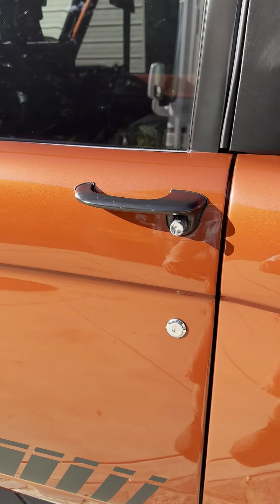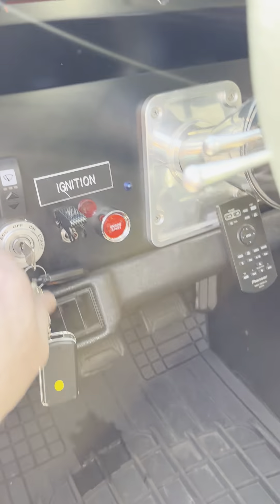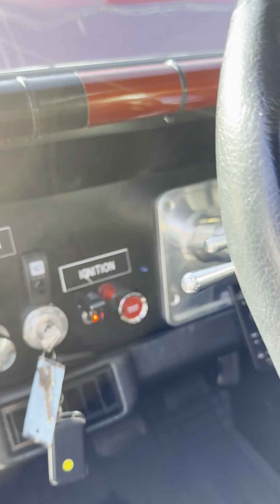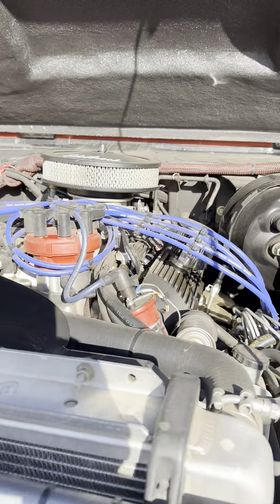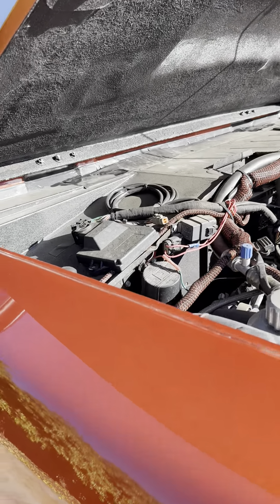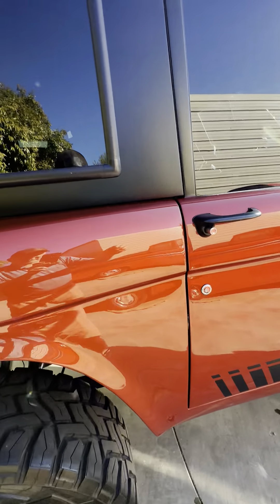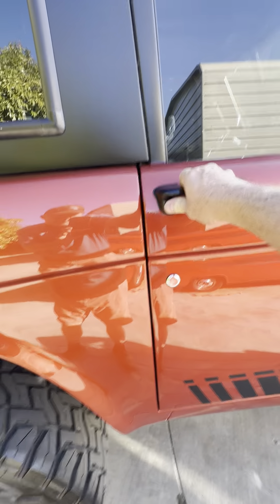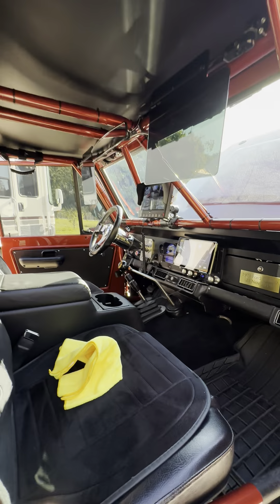1971 Ford Bronco Video 1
1971 Ford Bronco  Video 1